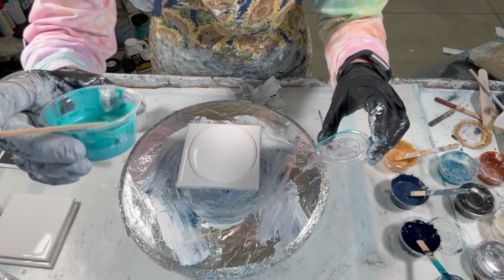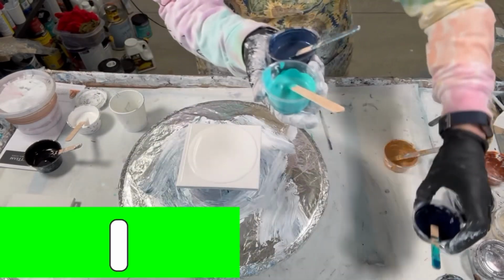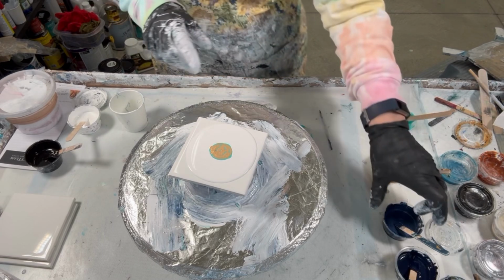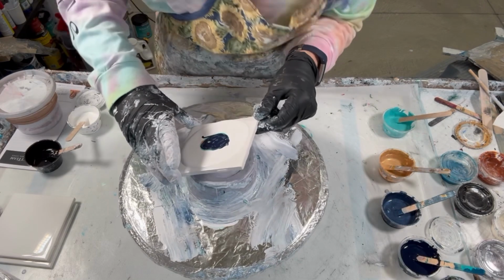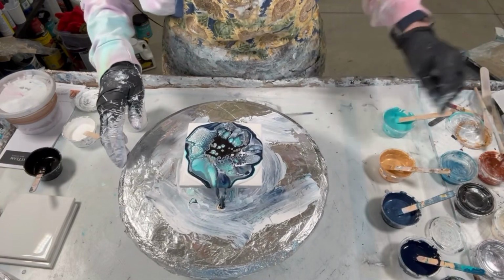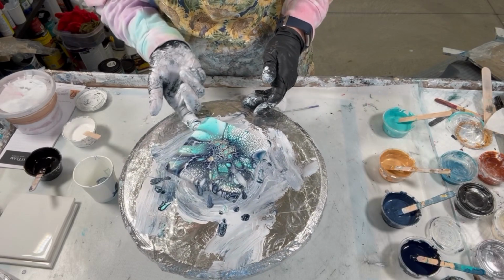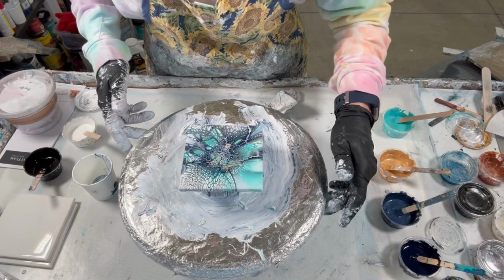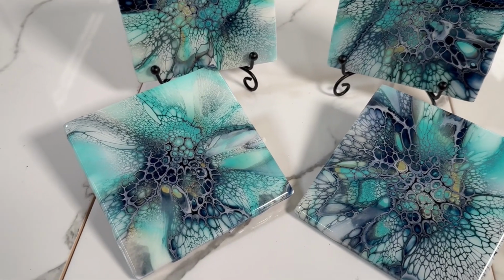447. DIY Coasters, Acrylic Painting Tutorial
Hi Everyone,
Thank you for being here. This color combination blew my mind and with only 4 colors!

If you're new here please join me,  hit 'ALL"🔔 the bell, comment, you'll get all my tutorials. I present succinct videos showing my latest, what I've learned, provide tips, often with some philosophy.  I usually share about three per week and trying different things along the way... as those who've been with me well know!

VALUABLE VIDEOs and Product LINKS:
1. Video 140: How I Mix My Pouring Medium (PM), Paints and close-up on consistencies and Pillow
5.
7.
8. Lazy Susans from Ikea.
9. Hair Dryer is a Berta mini 1000 watt from Amazon
10. BAC-ENG 1 stage Vacuum Pump and Chamber from Amazon
11.
12. Cork, self-adhesive in packs of 100 from Amazon
13. Tiles 4"x4" tiles in 100 pack from Home Depot

THIS POUR...The DETAILS:
1. Pillow is Glidden 6011N
2. My Pouring Medium is the Valspar Ultra 833124 Base C high gloss: MinWax semi-gloss varnish ~ 3:1 ratio to start, adjusted for consistency from there, aiming for a 2-3 second trace when mixed with paints.
All colors are specially called out in the video! Check it out to see the combos!

Resin used: KS Resin Liquid Stone UV Epoxy  @KSRESIN

Louise